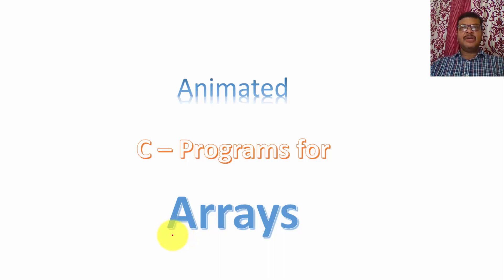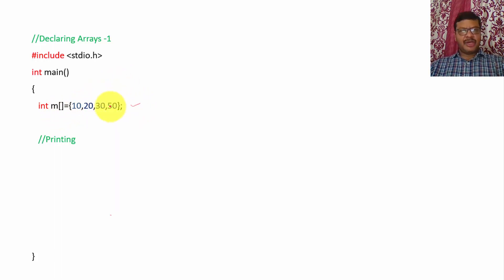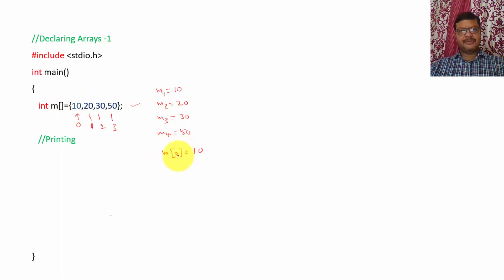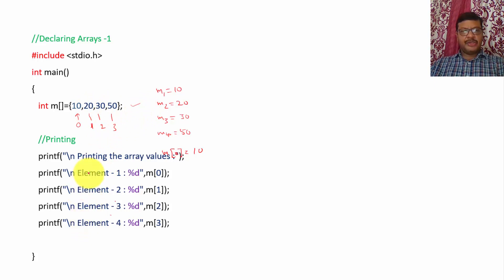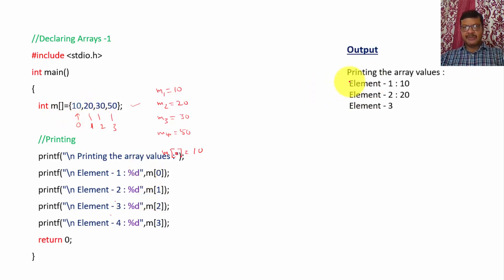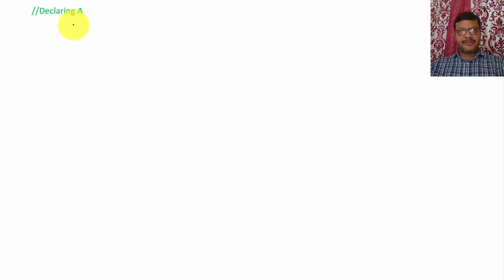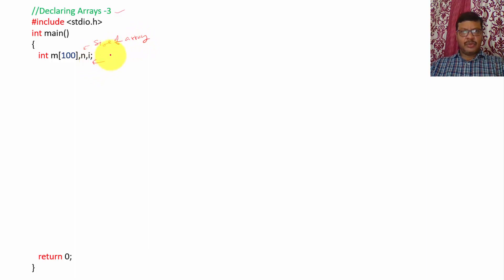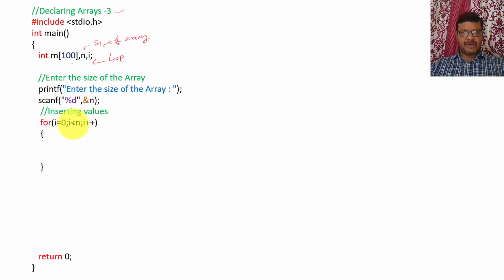Animate C Program for Arrays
Welcome to Dr. M. Raja Roy's C Programming tutorial series! In this comprehensive video tutorial, Dr. Raja Roy will guide you through the fundamentals of C programming, covering topics from basic syntax to advanced concepts. Whether you're a beginner looking to start your programming journey or an experienced coder seeking to refine your skills, this series is tailored for all levels.

Visit Dr. M. Raja Roy's website for more video tutorials and additional resources